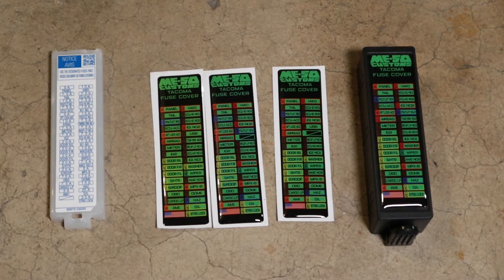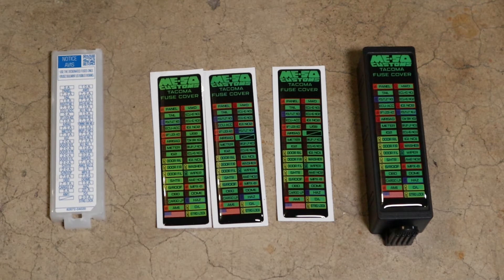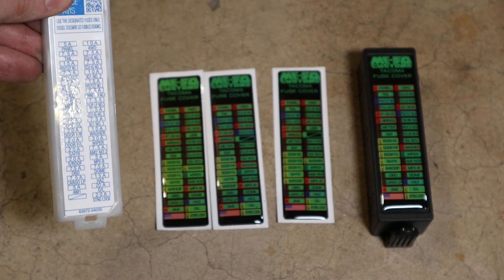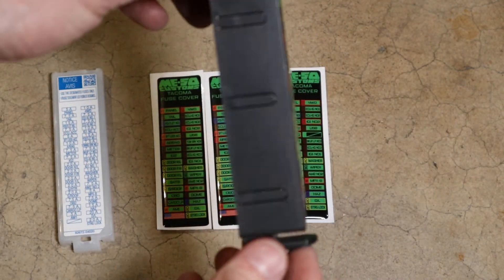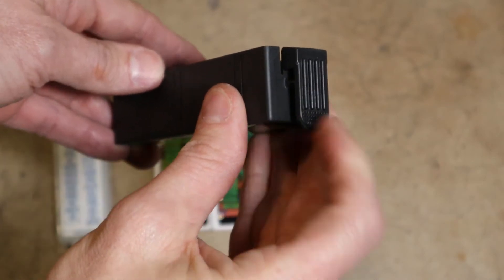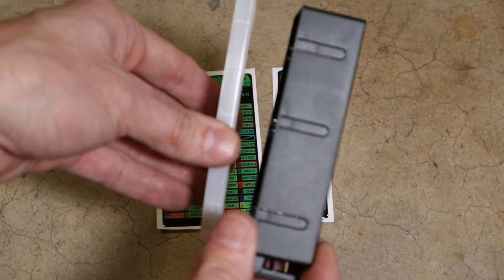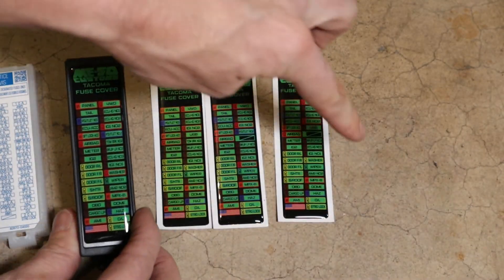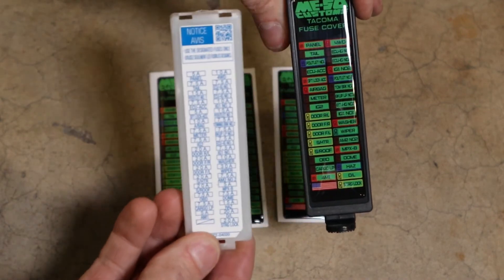ME-SO Customs Tacoma Fuse Cover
Tacoma Side Mirror Turn Signals

Toyota Genuine Tailgate Lock Long Wheelbase
Toyota Genuine Tailgate Lock Short Wheelbase
Toyota Tacoma Tailgate Pop-N-Lock

2 Inches in the front, 1 Inch in the back, differential drop kit, sway bar drop kit

BFG KO2 Tires
Lift Kit
Differential Drop Kit
Sway Bar Drop Kit

Filmed using Canon M50 Mirrorless Camera